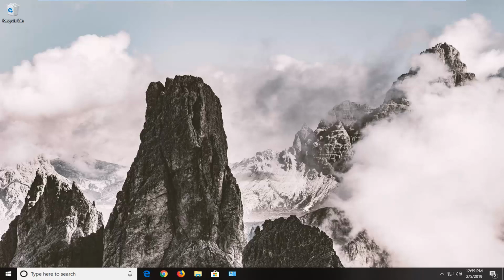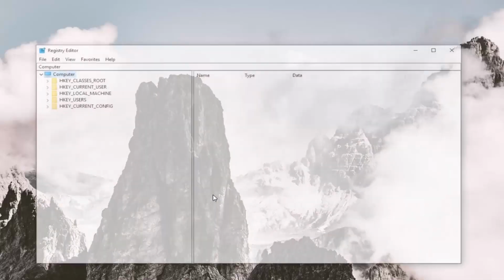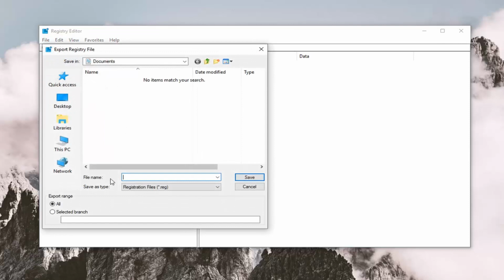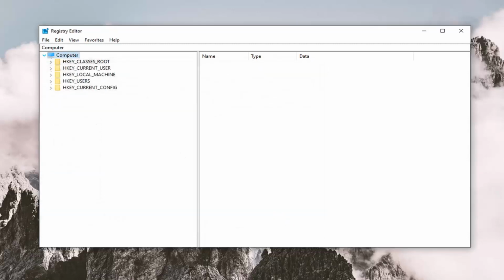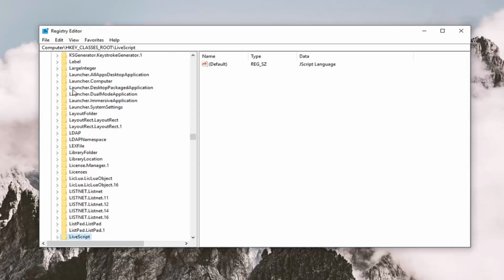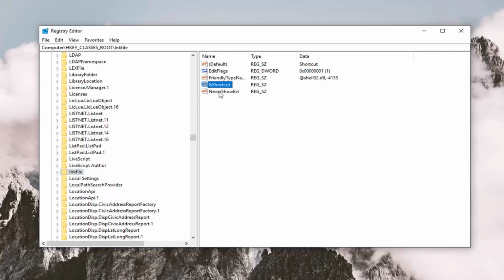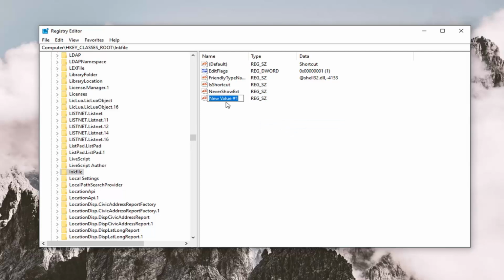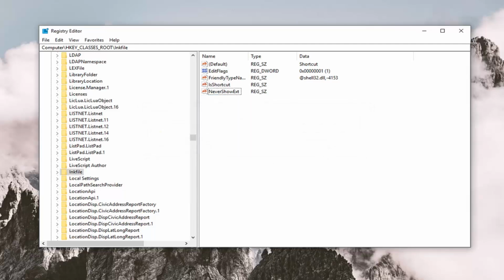This File Does Not Have an App Associated with It FIX [Tutorial]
This File Does Not Have an App Associated with It for Performing This Action Solution [Tutorial]

On a Windows based computer the following error message is appeared on the screen when the user tries to launch any .exe program "This file does not have a program associated with it for performing this action. Please install a program or, if one is already installed, create an association in the Default Programs control panel."